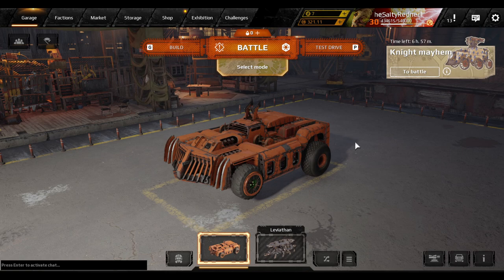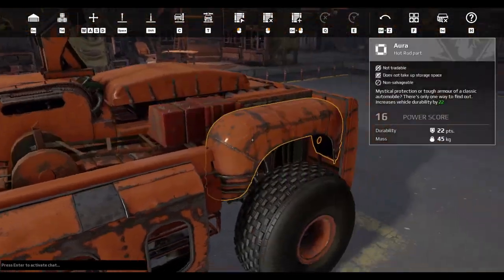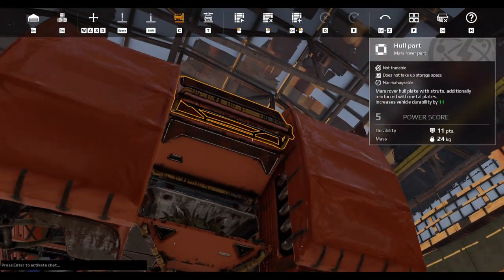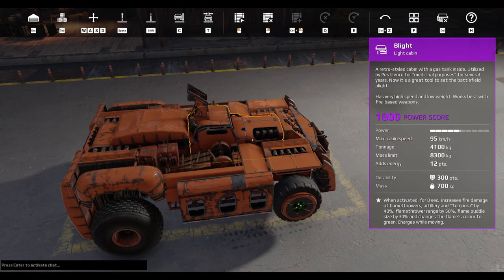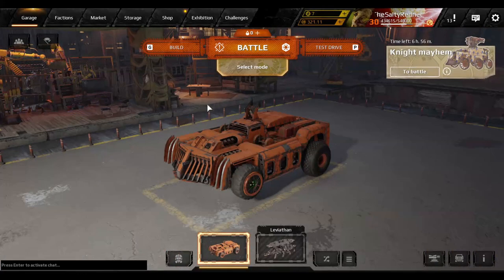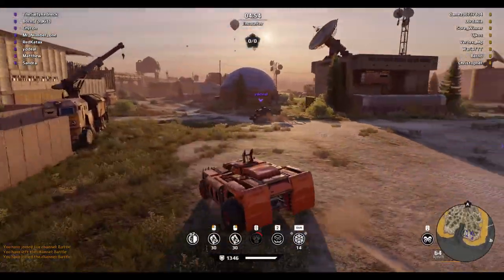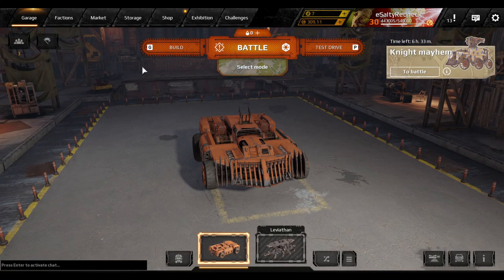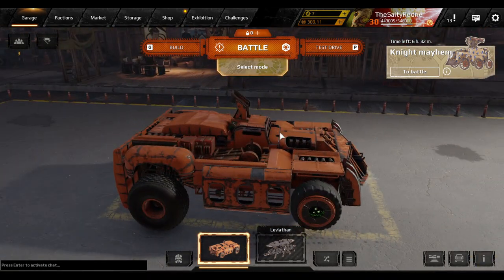Burning enemies at the stake with blight incinerator | Crossout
Well, this was really really fun to play. It's very satisfying to kapkan someone and throw fire on them.